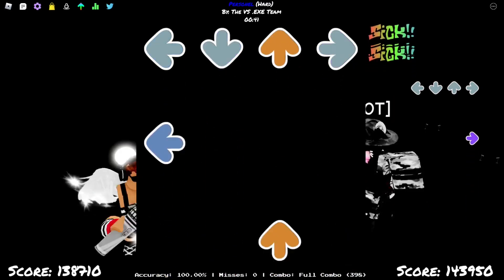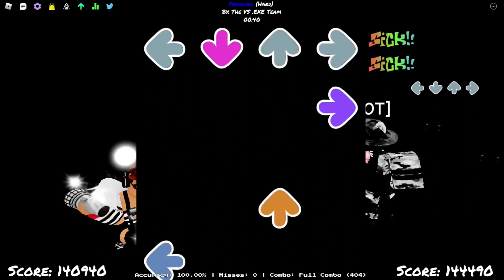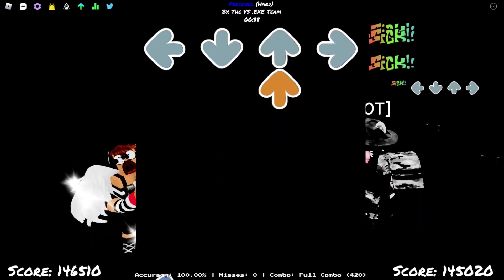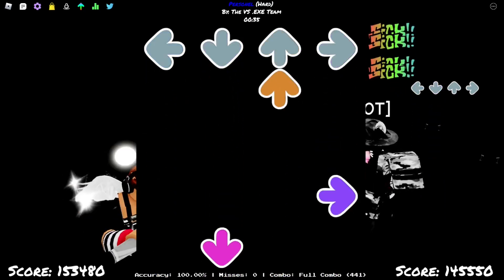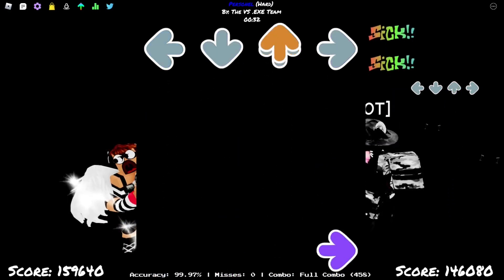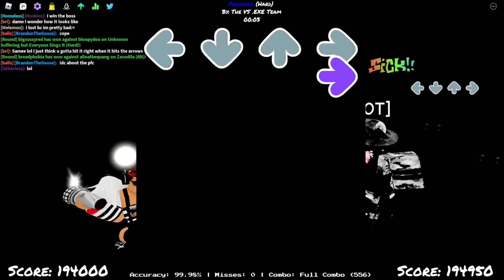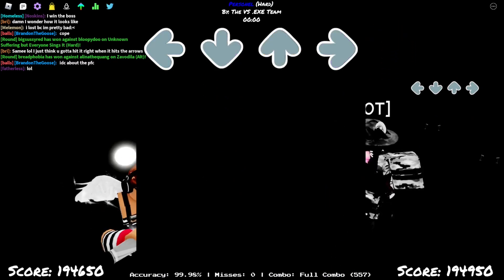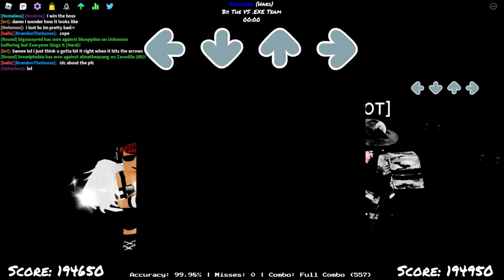normal funky friday video